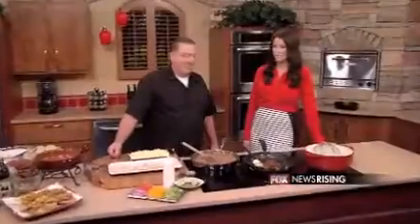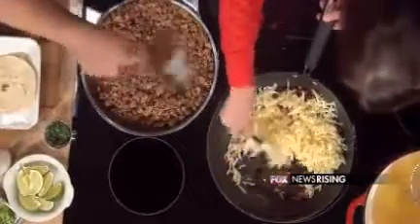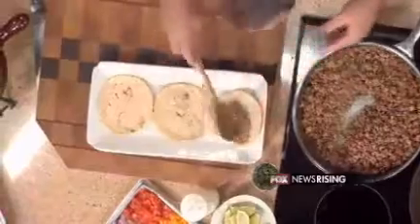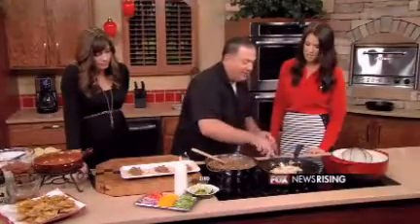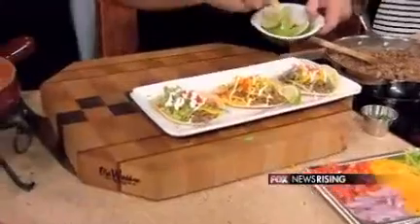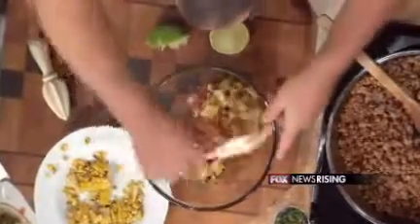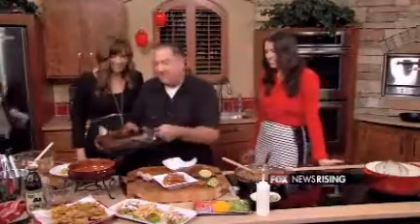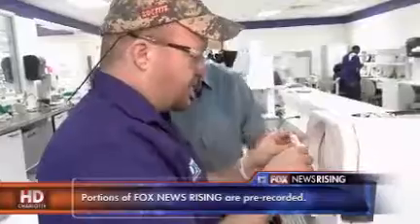Garlic Free Latin Flair Menu for Our Favorite Weather Girl!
WCCB-Fox Charlotte - Chef Troy designed a garlic free menu with his favorite weather girl Tera Blake of Fox News Rising. Together they put together a signature garlic free Taco Seasoning for Sirloin/Pork Beer braised tacos, homemade Corn Tortillas, Charred Tomato/Corn Salsa and a Roasted Poblano/Beer Quesco Fundido. Get all these recipes and lots more and watch Chef Troy every Tuesday morning from 7-9 am on Fox Charlotte's Fox News Rising. Live stream of the show available weekdays from 5-9am